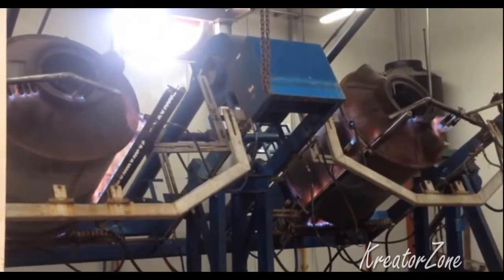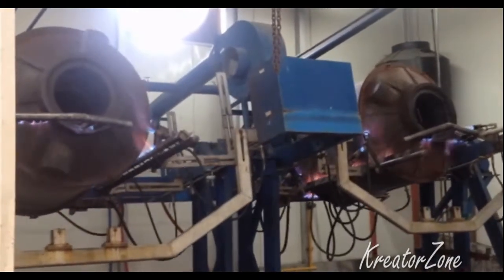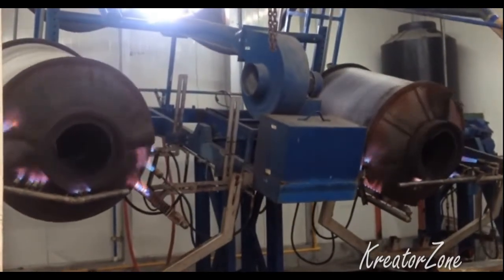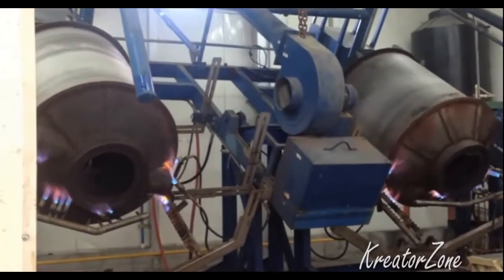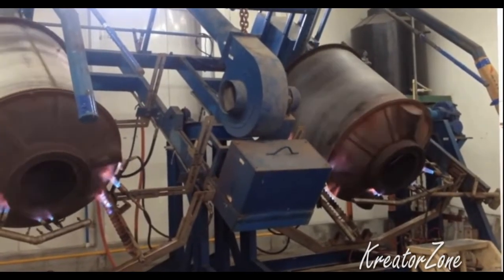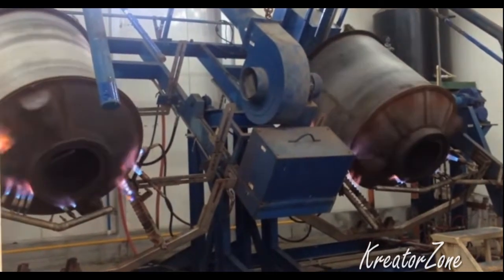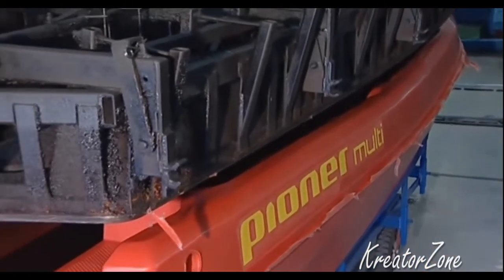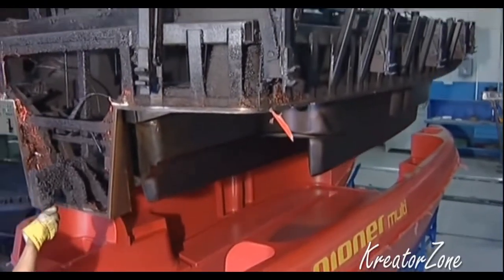Plastic Forming & Manufacturing Process Rotational or Roto Molding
Welcome to Kreatorzone! On this plastic part design series you will find the Common Plastic Manufacturing Process